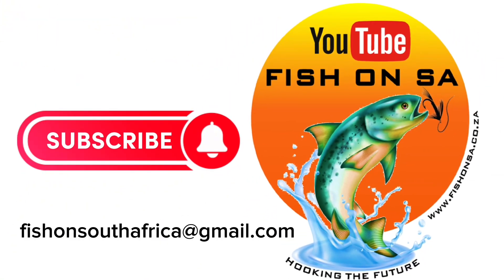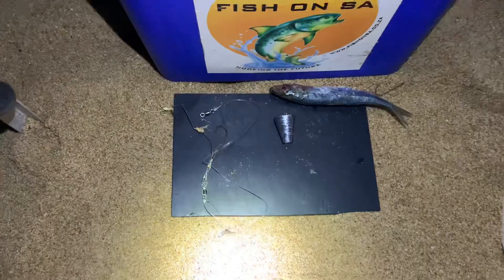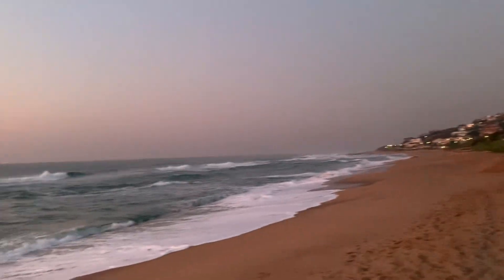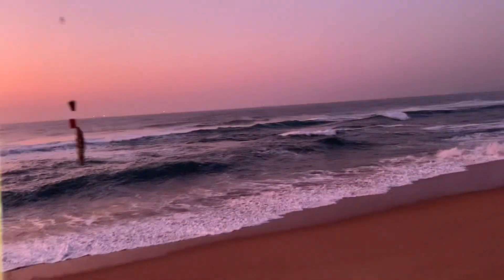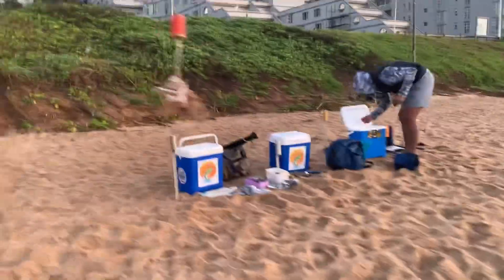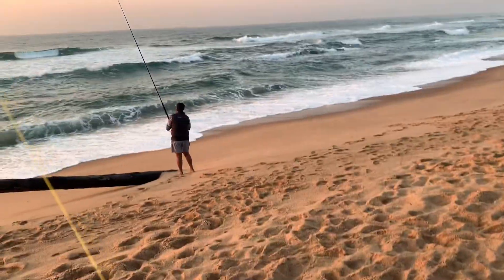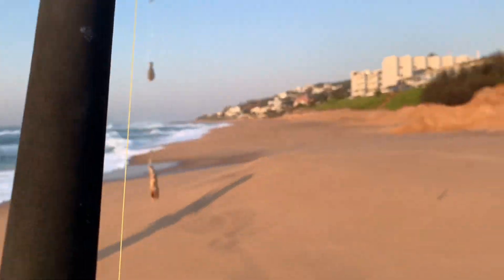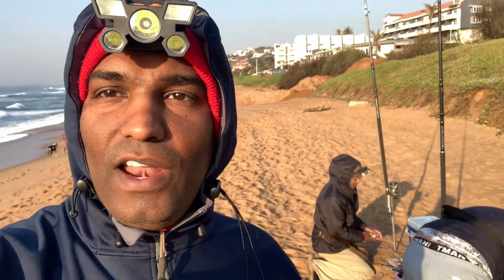Umdloti Beach Fishing Durban South Africa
FISH ON SA